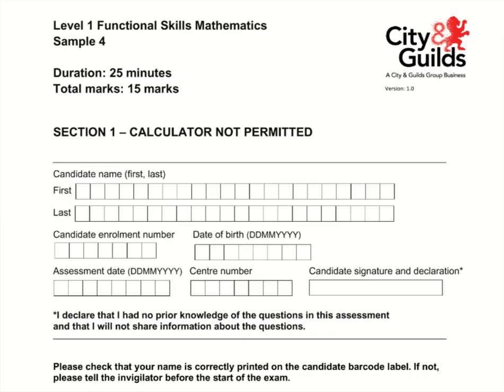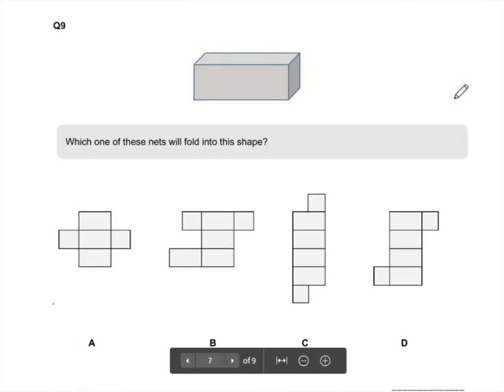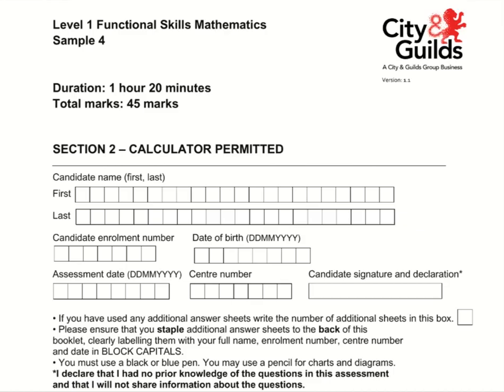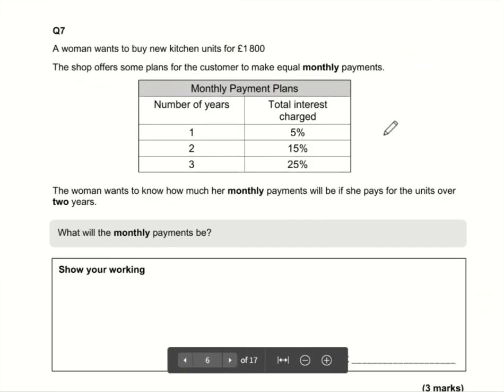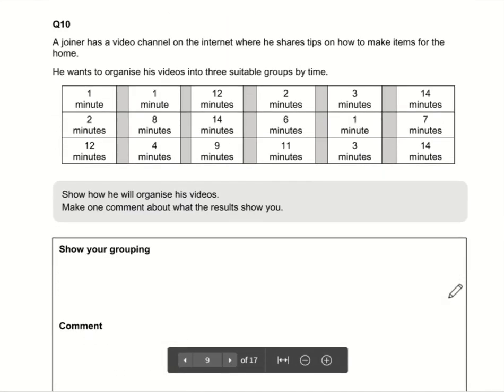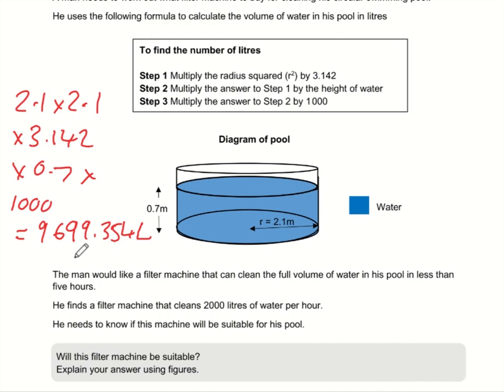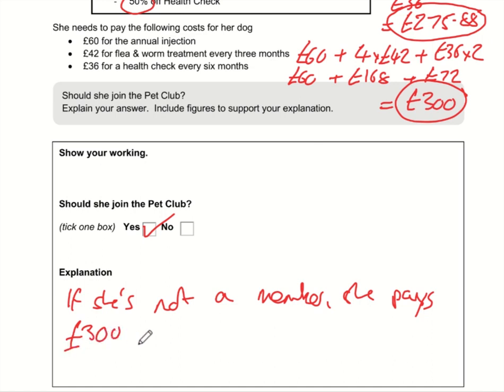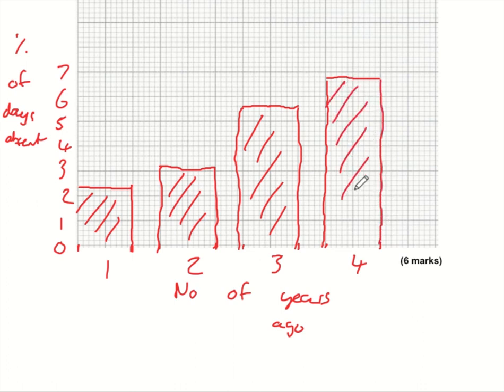City and Guilds Functional Skills Maths Level 1 Sample 4 Video Solution